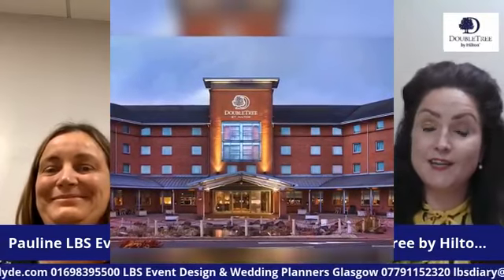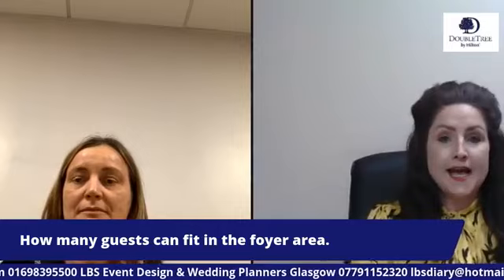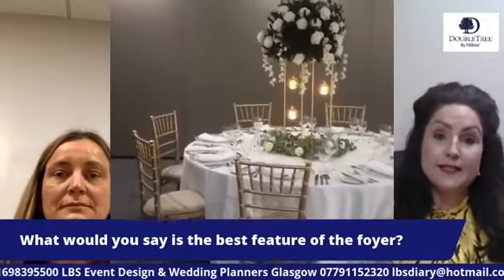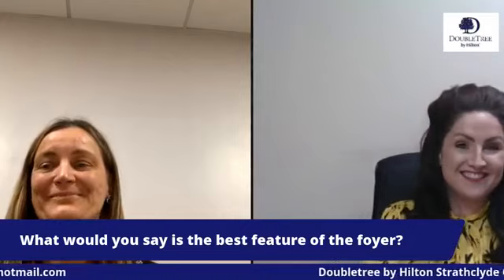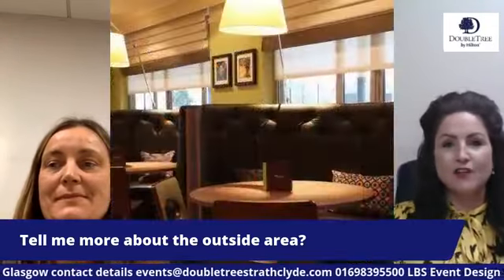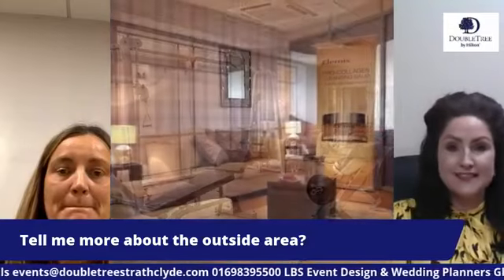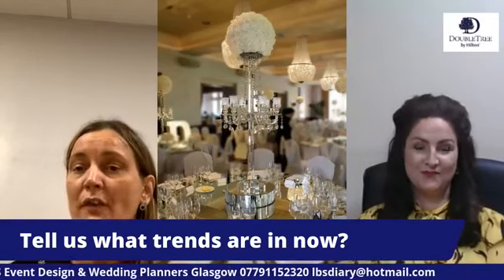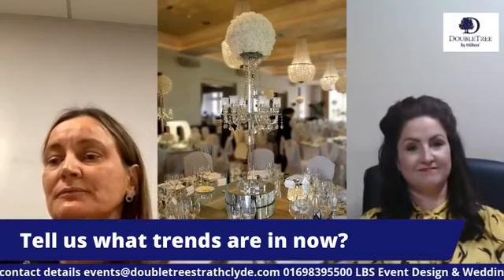Wedding Fair Live - Venues Showcase: DoubleTree By Hilton Strathclyde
Wedding Fair Live showcase of the DoubleTree by Hilton Strathclyde.

A Strathclyde wedding venue situated perfectly between Edinburgh & Glasgow with a civil ceremony license. With the benefit of a large open suite, which can accommodate 250 guests for a seated meal and an idyllic private wedding garden right outside!

FOLLOW US FOR ALL THE LATEST WEDDING NEWS AND TRENDS!